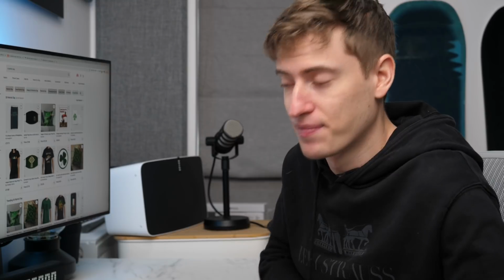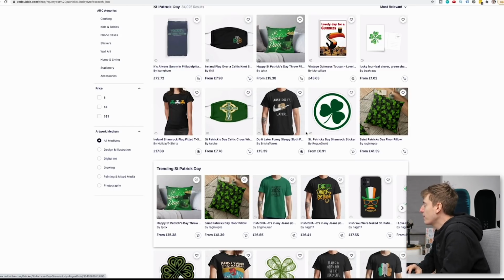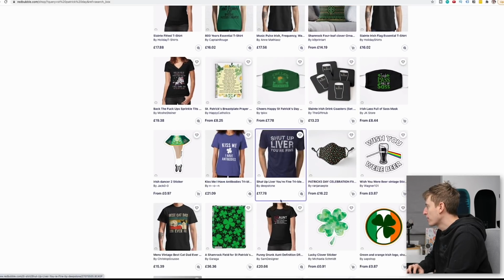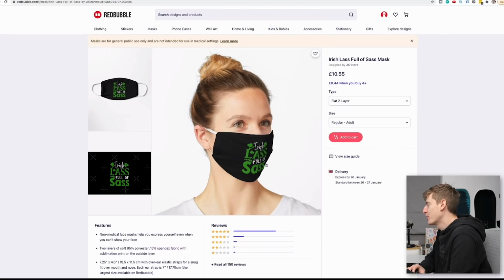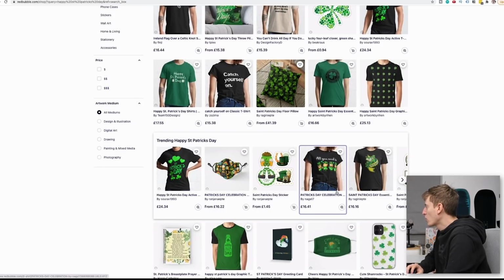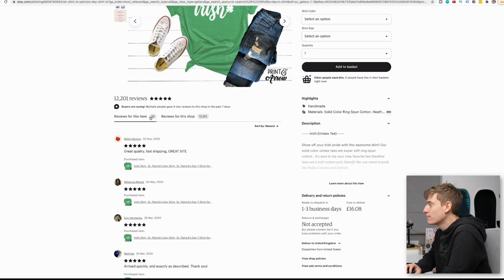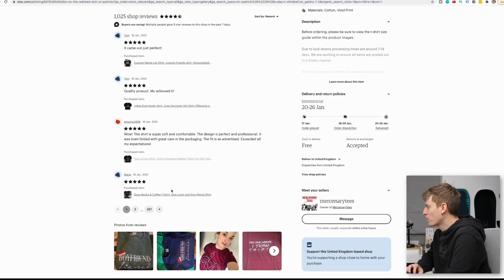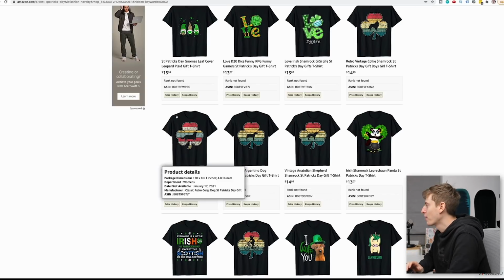Make THESE designs before it's too late!! Huge PROFIT Potential